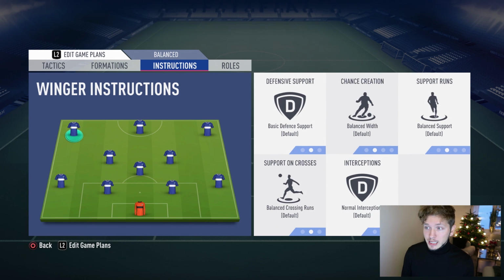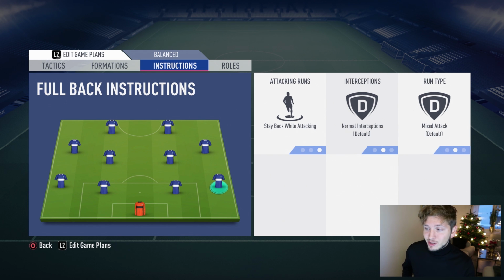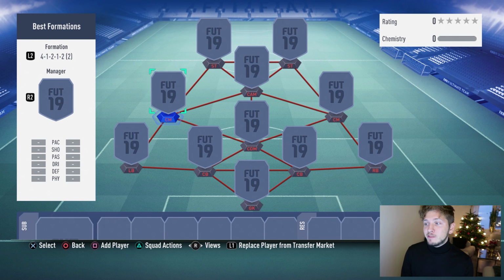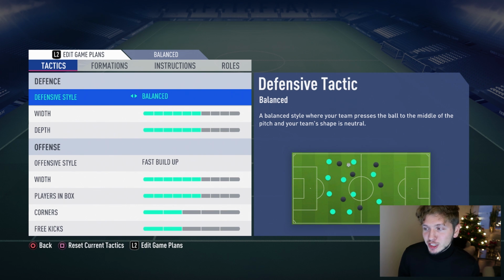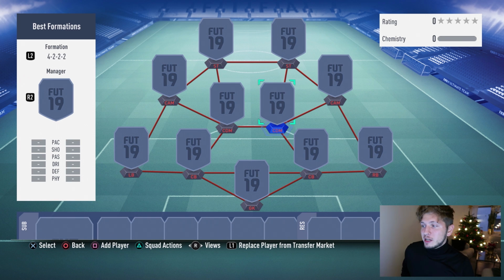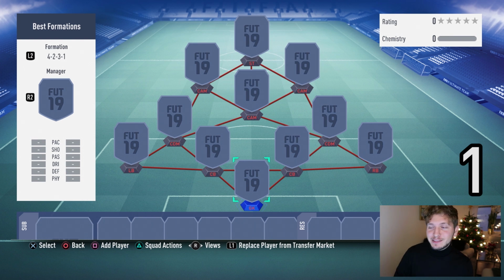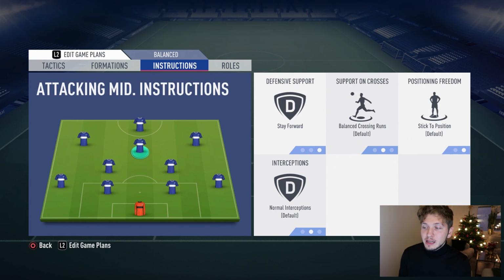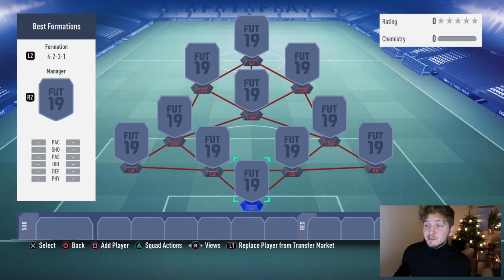TOP 5 FORMATIONS IN FIFA 19 – FORMATION GUIDE, INSTRUCTIONS & CUSTOM TACTICS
FIFA 19 has been out for around 3 months and we can now conclude the top 5 formations. In depth guide for all the best formations.